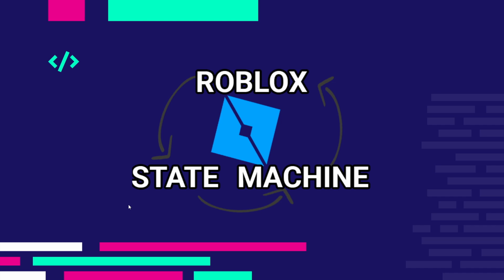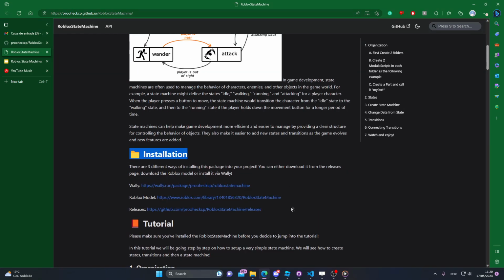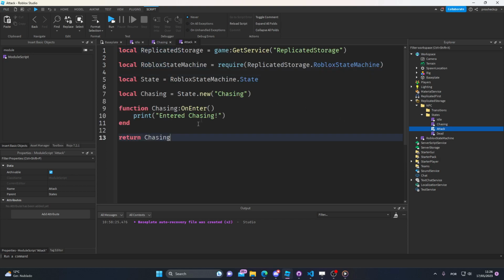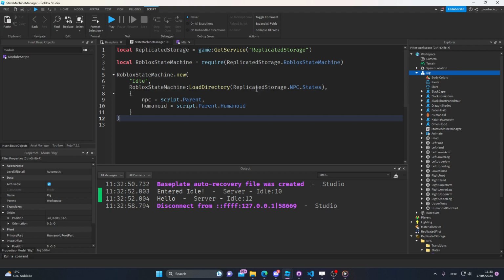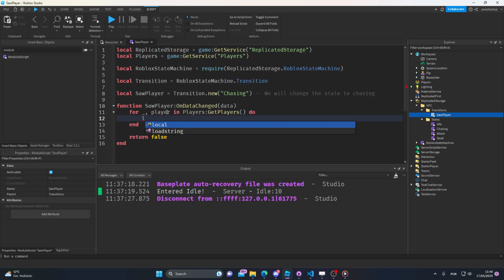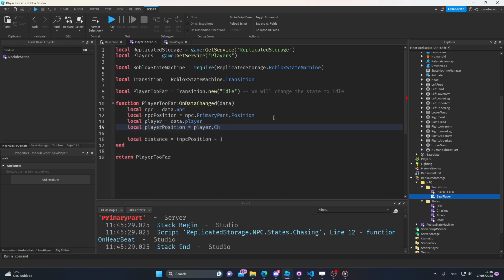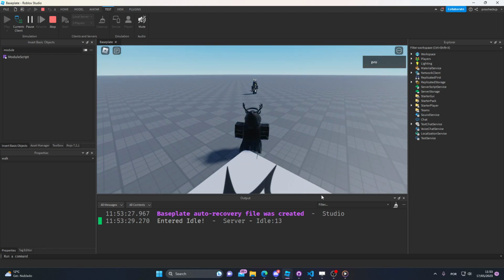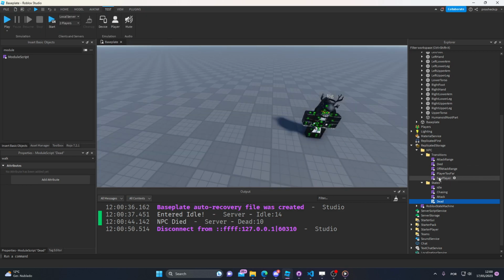RobloxStateMachine Tutorial (Studio)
This is a tutorial explaining how to use the RobloxStateMachine library in Roblox. It covers how important state management can be and a simple NPC I did with it.

If you'd like more tutorials and other similar topics just let me know and I'll possibly make new videos in the near future!